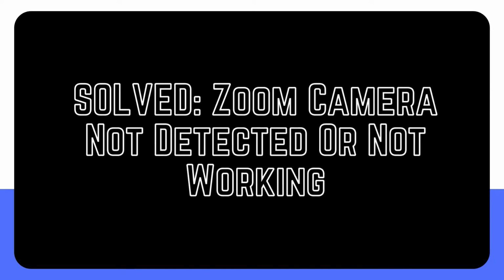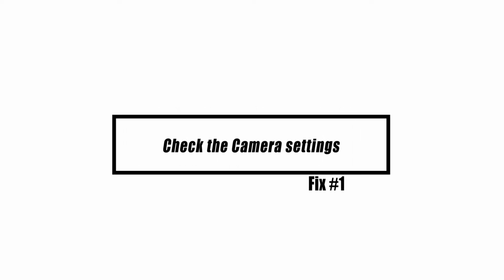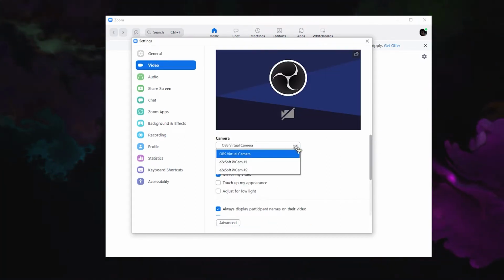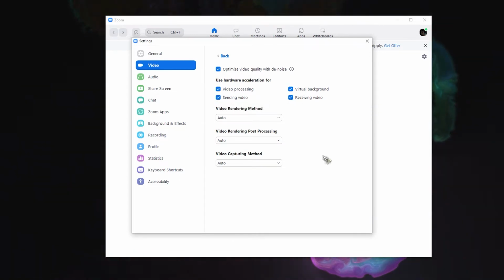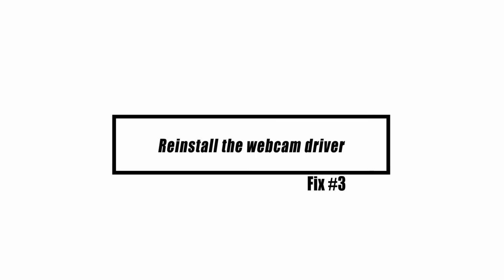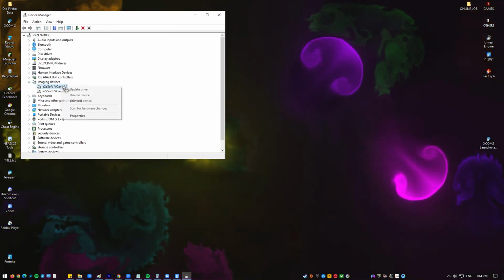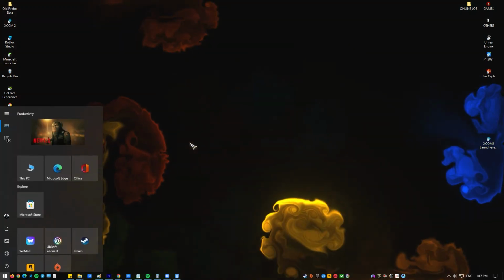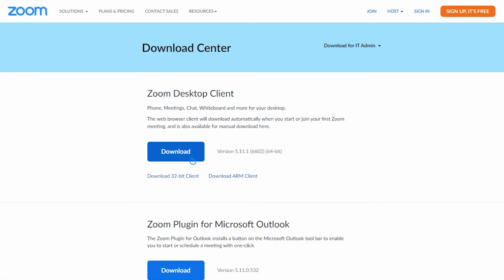SOLVED: Zoom Camera Not Detected Or Not Working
Using a video conferencing application is a great way to keep communication lines open between those who work from home. Zoom is a well-liked option, as seen by the recent rise in its user base. The inability to use one's camera while attending or hosting a Zoom conference is one of the common problems. Here's what you need to do to make things right.